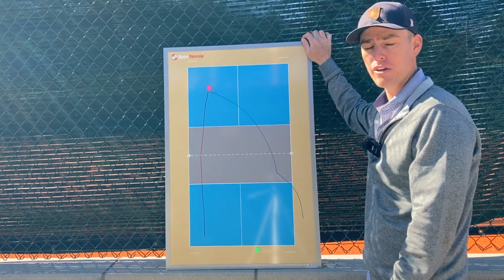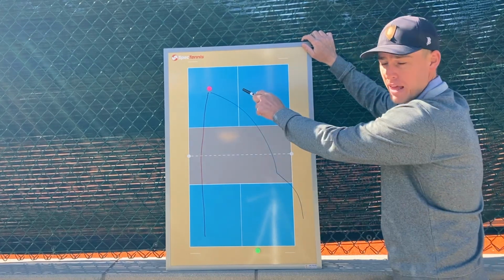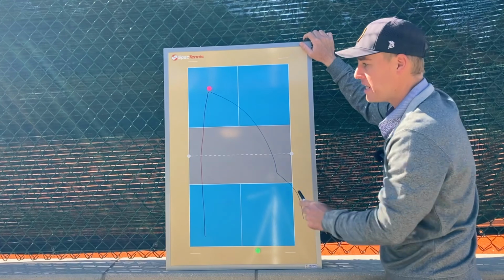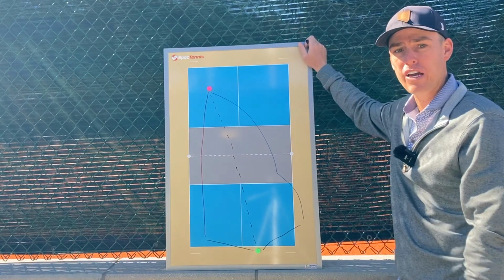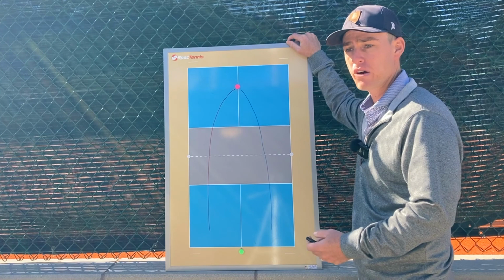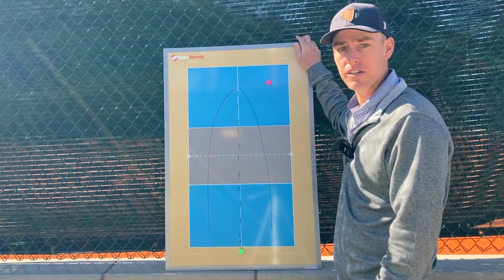Stop Standing In The Middle In Singles (Spec Tennis Strategy)